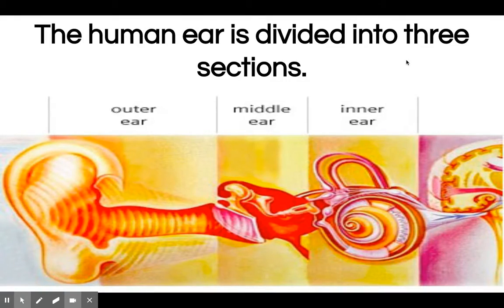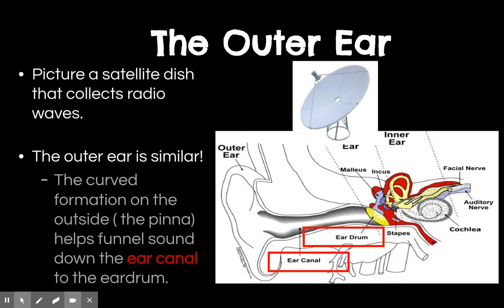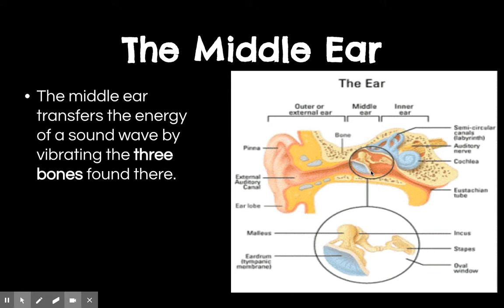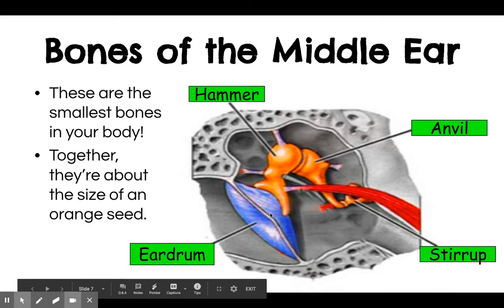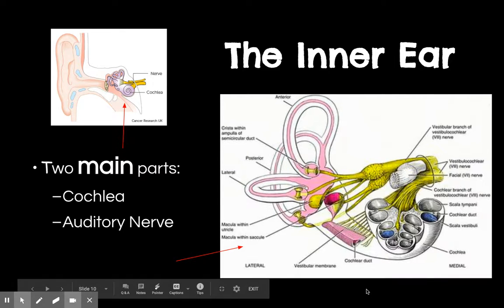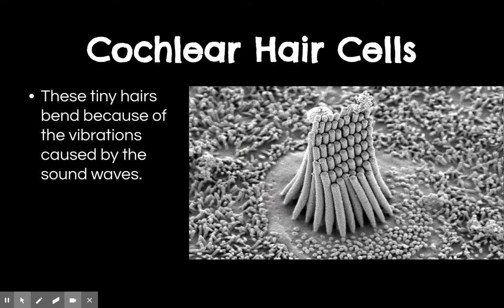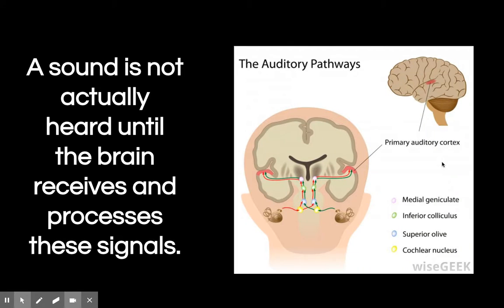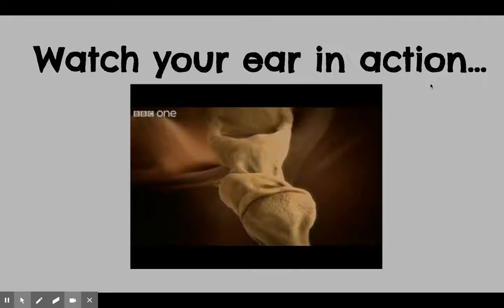How We Hear 2